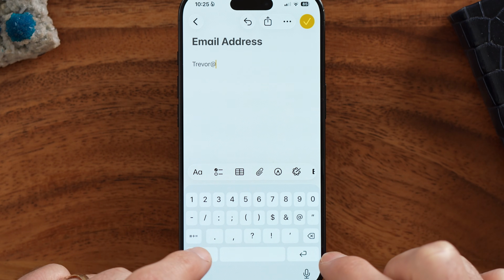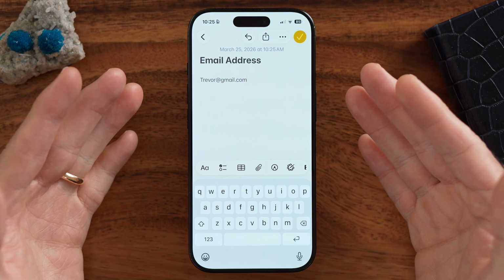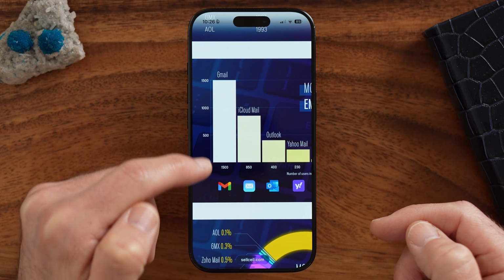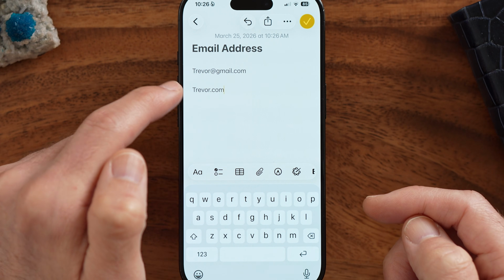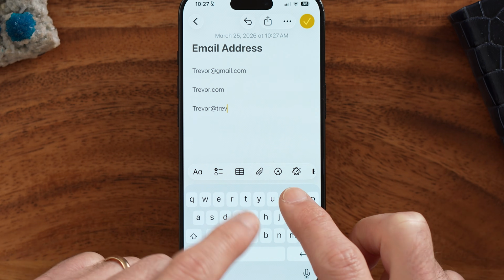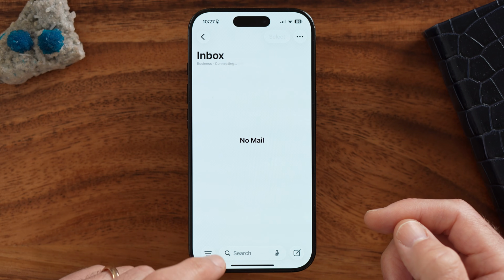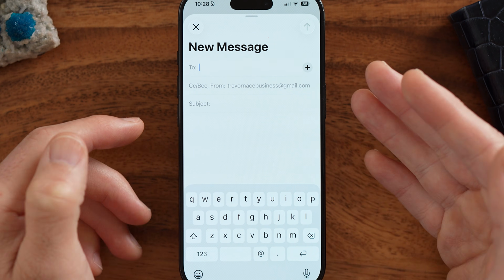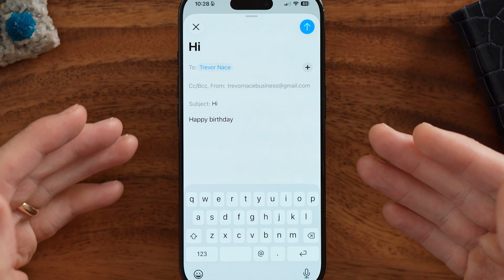What Is An Email Address? (With Examples)